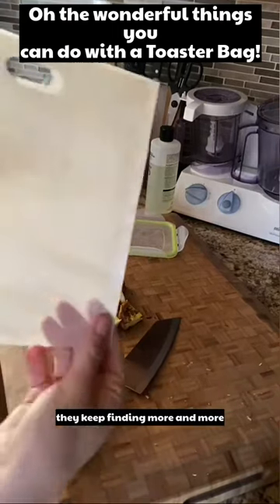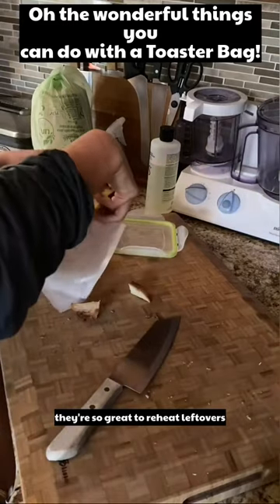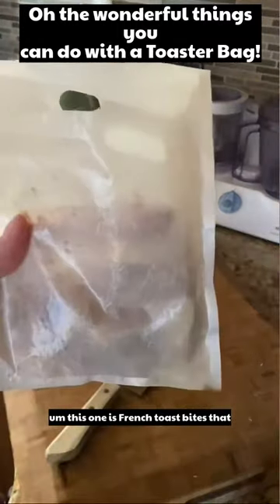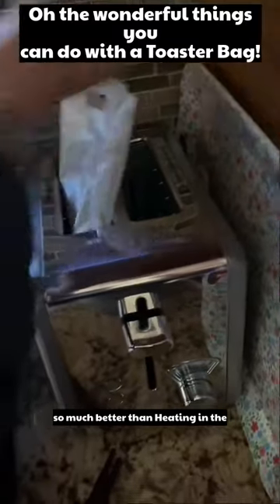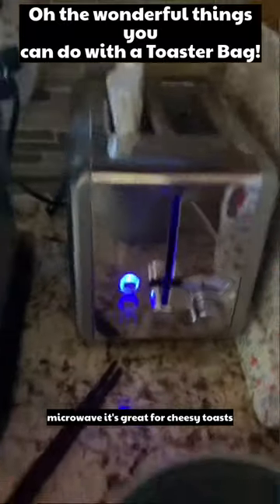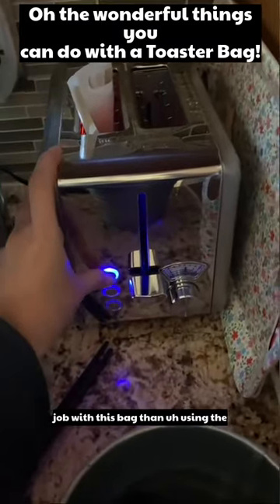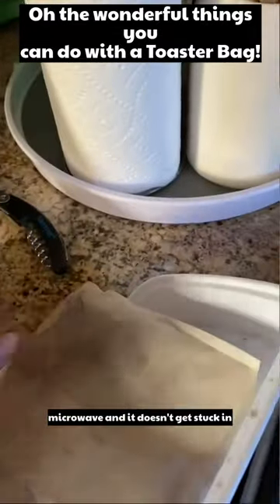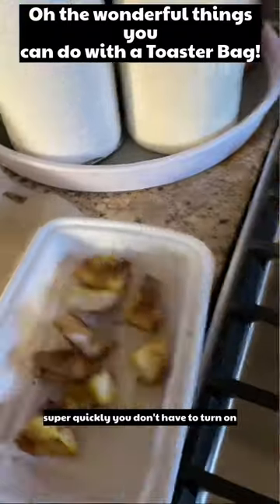Oh the wonderful things you can do with a Toaster Bag!